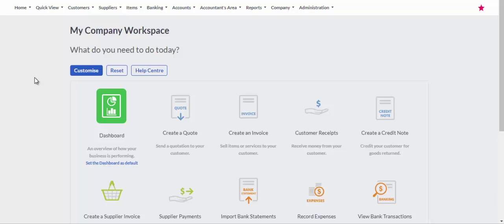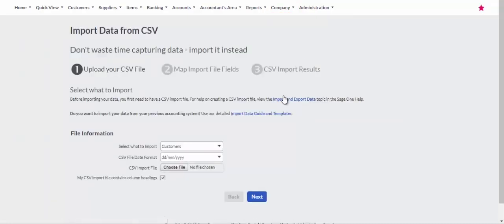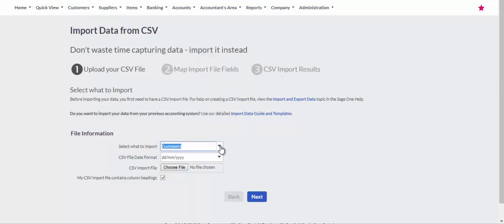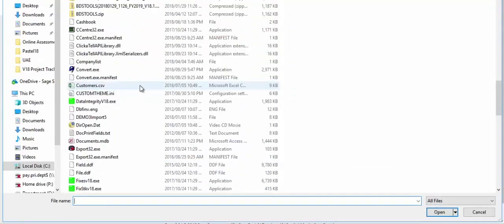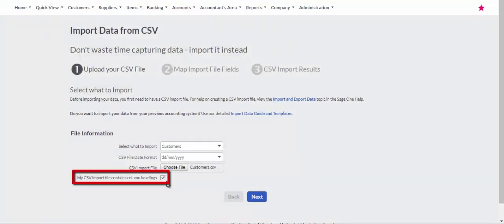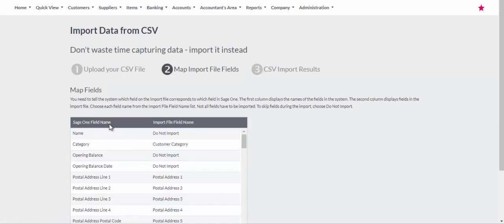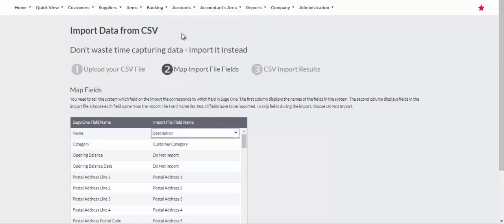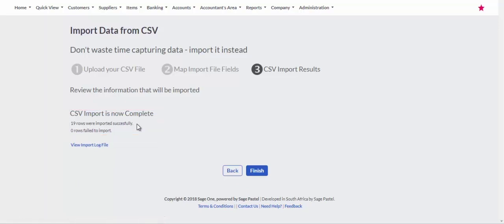Sage Business Cloud Accounting (AME) - Importing Data